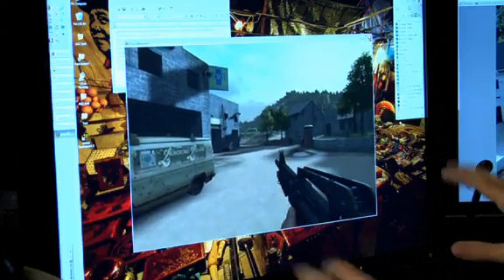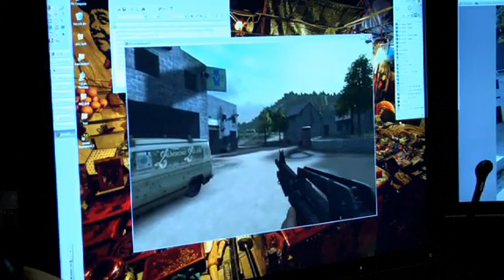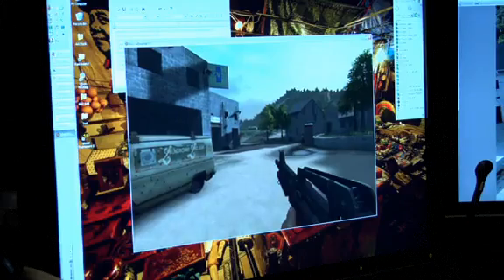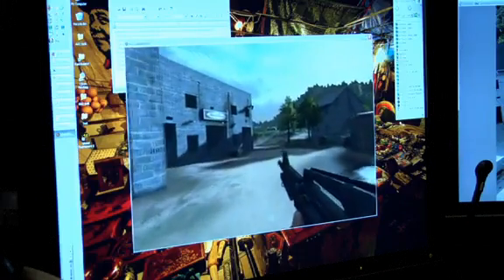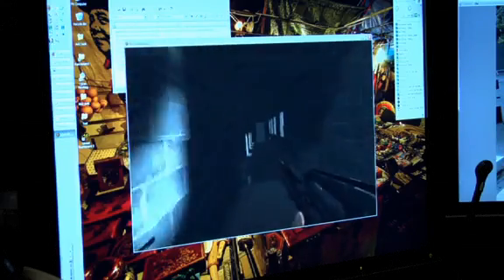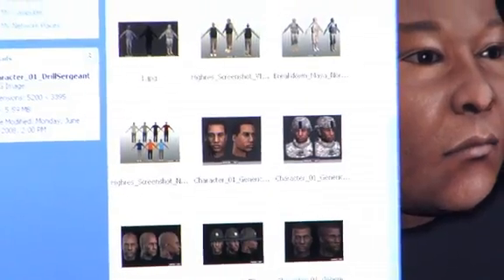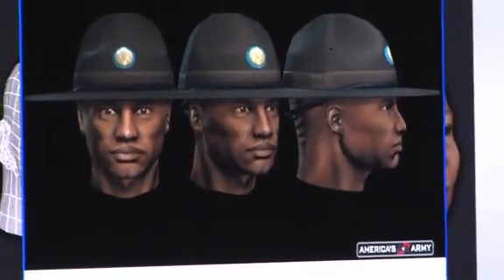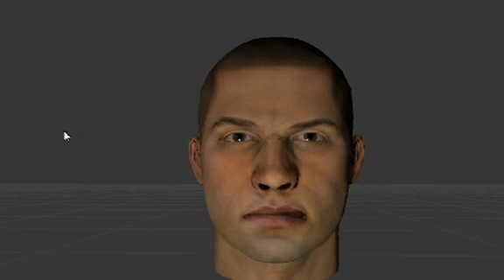AA3: Behind the scenes - TECHNOLOGY - HD HQ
Learn how the all new AA3 game engine provides a state-of-the art-platform for creating vivid art and animation effects from lighting and shadowing to character customization and movement.

PL - Premiera filmiku Technologie
W dniu wczorajszym późnym wieczorem zgodnie z wcześniejszymi zapowiedziami na Facebooku swoją premierę miał kolejny filmik reklamowy trzeciej części AA. Materiał został sklasyfikowany jako zza kulis i posiada tytuł Technologie. Producenci opowiadają w nim o nowym silniku AA3, który zapewni realizm środowiska gry, w tym  niesamowite oświetlenie i cieniowanie. Pojawiają się w nim również nowe fragmenty rozgrywki oraz podgląd na nowy wygląd naszej postaci.